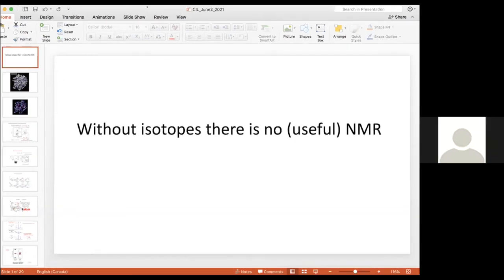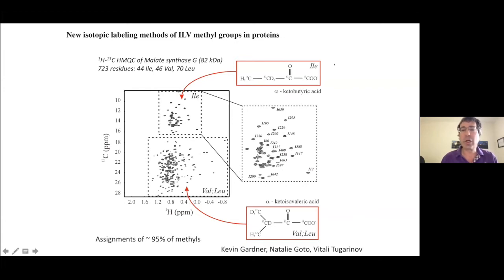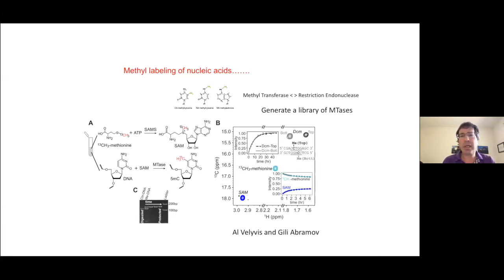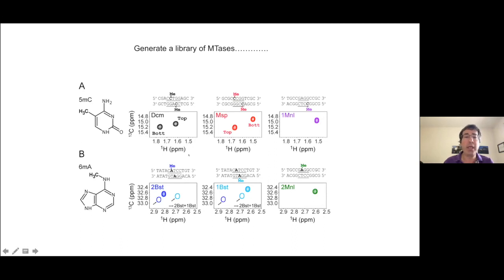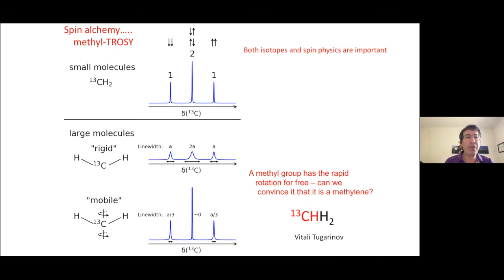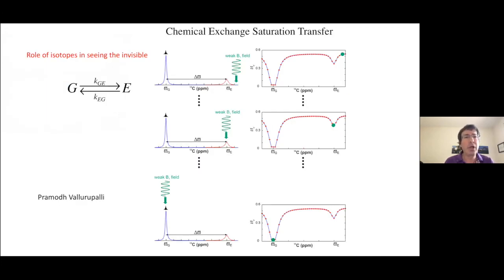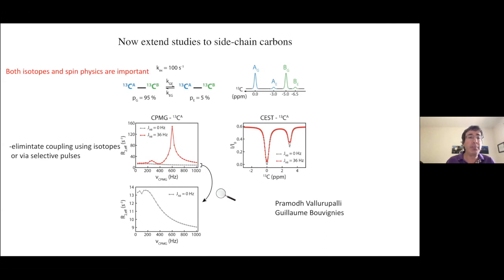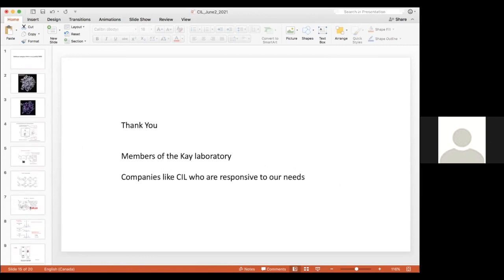Isotope Day 2021-NMR with Lewis Kay, PhD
"Without isotopes, there is no fancy NMR"

In this insightful talk, Professor Lewis Kay discusses the crucial role of isotopes in advanced NMR spectroscopy. He begins by acknowledging that useful NMR can be done with minimal isotope labeling, but experiments become much more sophisticated and "fun" with the incorporation of isotopes. Kay provides a historical perspective on isotope labeling in NMR, emphasizing its importance for studying larger molecular weight systems.
Kay's lab has focused on labeling proteins with methyl groups containing 13C and 3H (C13-H3), allowing for sensitive detection while minimizing spin flips that cause signal decay. He explains how his team used to have to worry about metabolism and biochemistry to generate the necessary precursors but notes that companies now provide these precursors. Kay showcases the power of this approach by sharing a spectra of an 82 kDa protein where they assigned 95% of the methyl groups.
The talk also covers the application of methyl labeling to nucleic acids. Kay's team has exploited the natural process of bacterial methyl labeling of DNA bases for immune system purposes. They use the corresponding methyltransferases and cheap 13C-H3 methionine to label specific positions in DNA. This enables the study of large nucleoprotein complexes like the nucleosome core particle with methyl probes in both the protein and DNA components.
Kay highlights the advantages of working with methyl groups, which are amenable to spin manipulation. He uses the analogy of a methylene group to illustrate how methyl groups can be made to behave like methylenes for part of the experiment, allowing the study of very large systems. He showcases this with an HMQC experiment on a 723-residue protein.
The talk concludes with examples of using NMR and isotopes to study systems relevant to disease and to investigate "invisible" excited states using chemical exchange saturation transfer (CEST). Kay emphasizes the importance of not just isotopes but also clever manipulation of spin physics for advancing the field of NMR spectroscopy.